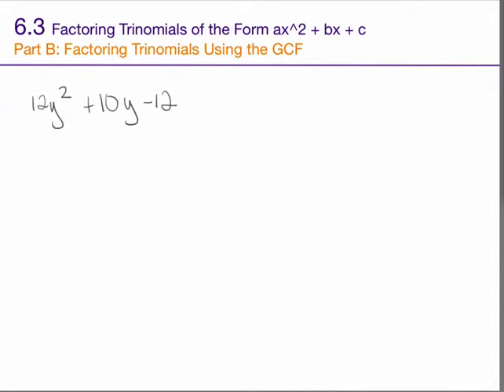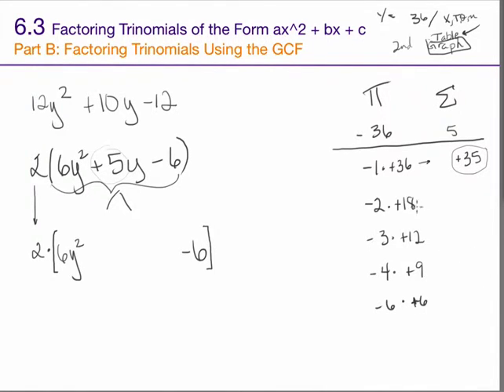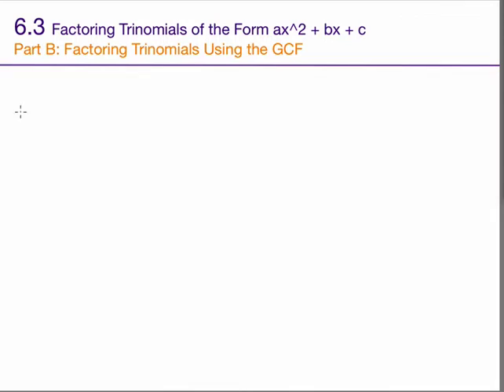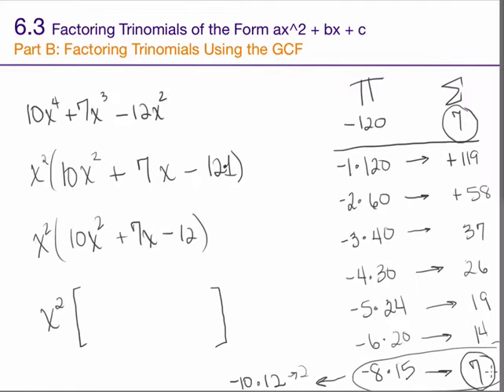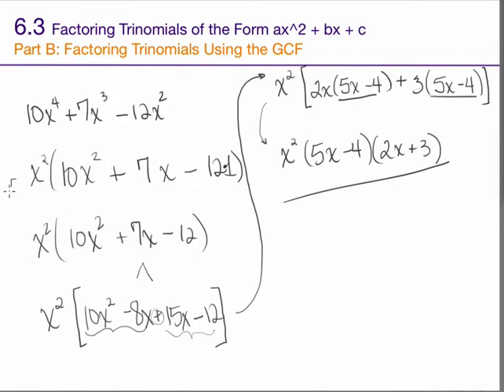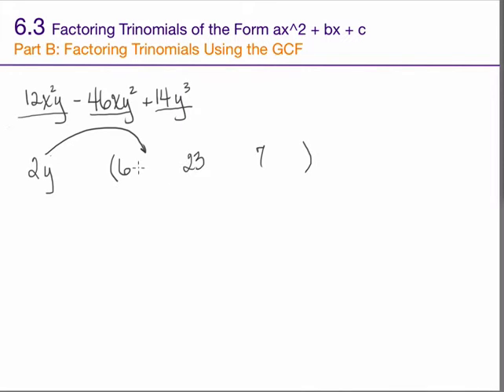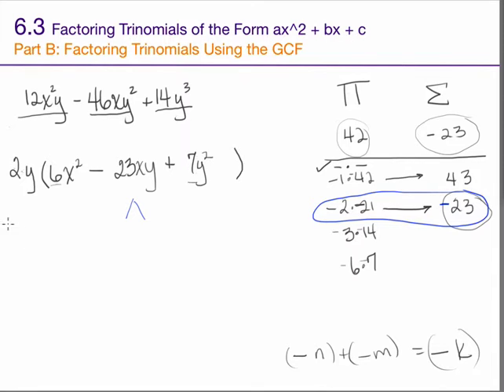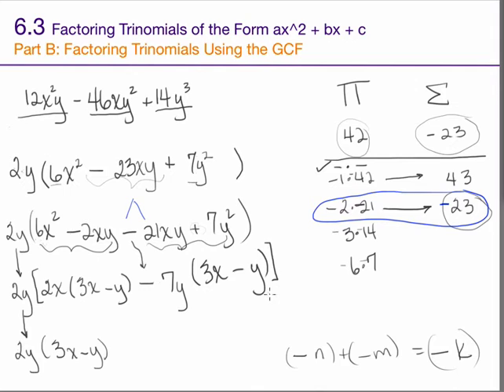Factoring Trinomials with a Greatest Common Factor